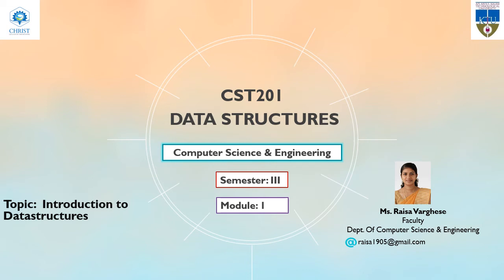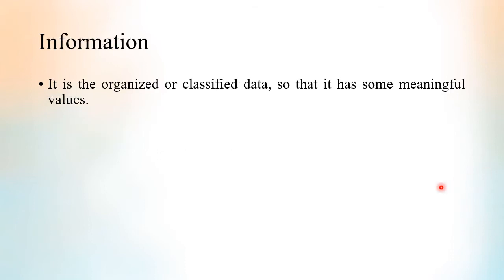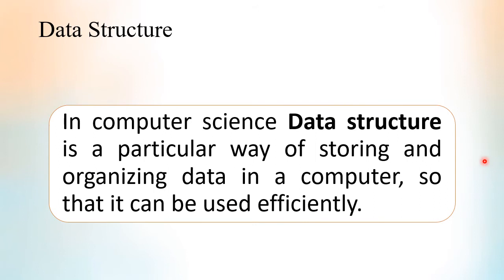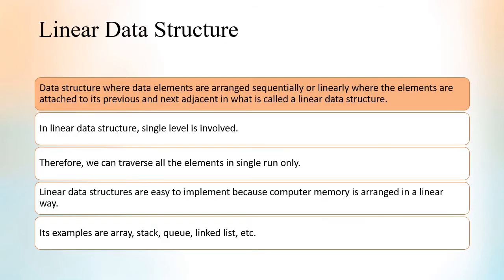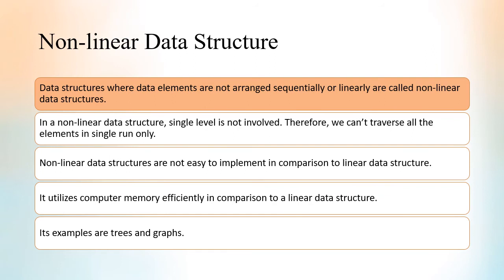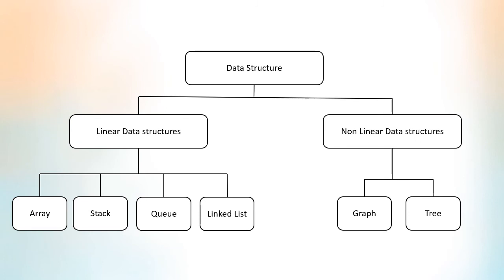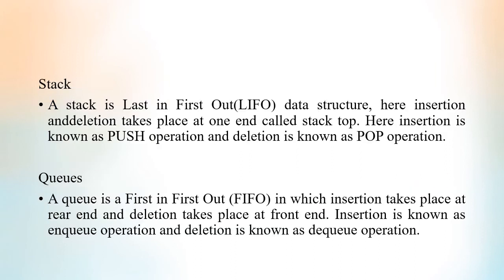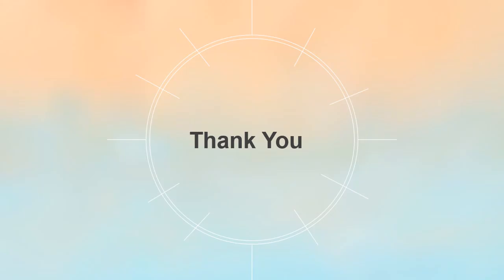KTU CST201 DATASTRUCTURES Module 2 Introduction